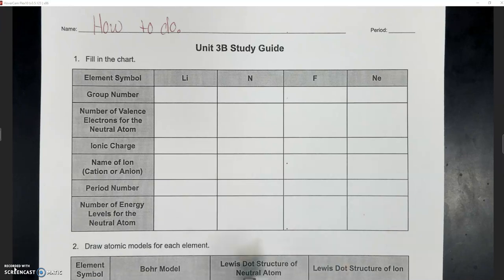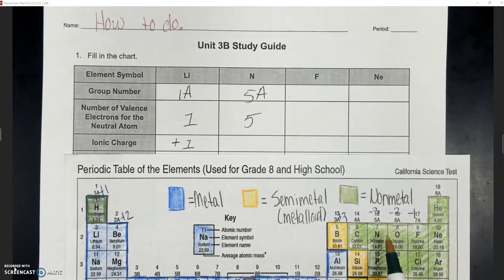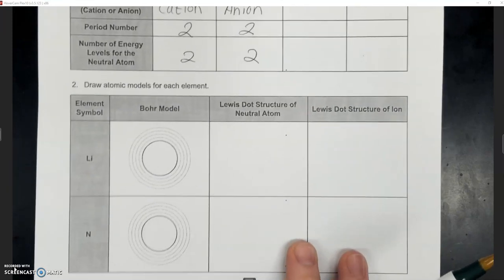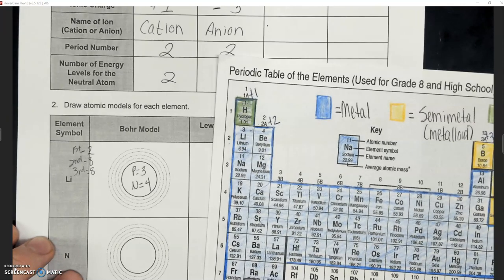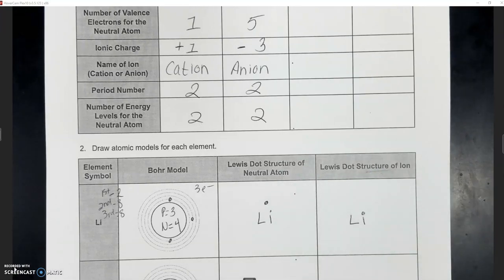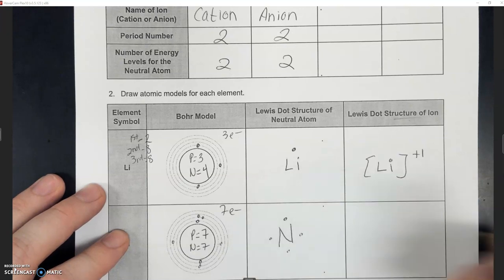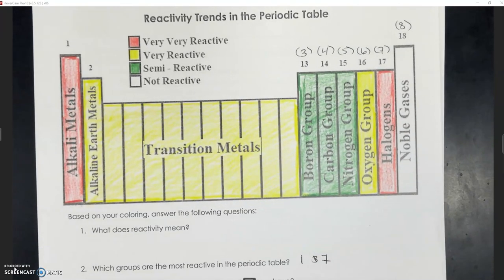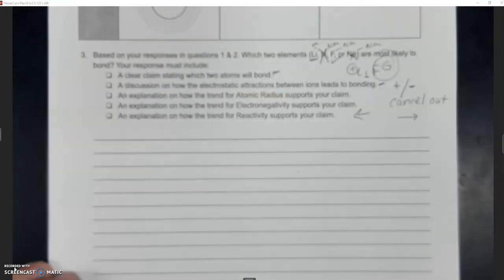Unit 3B Study Guide